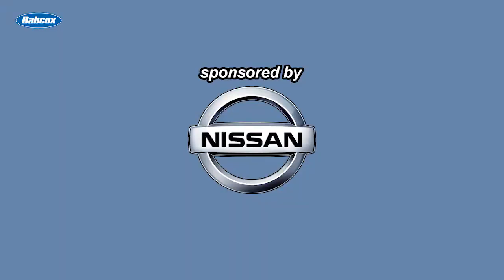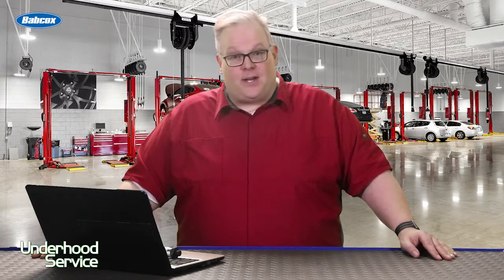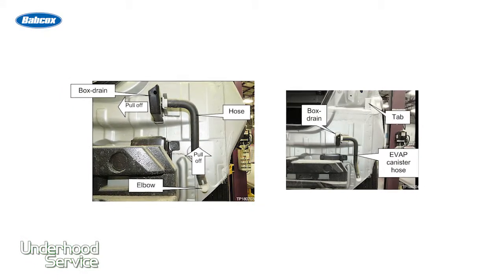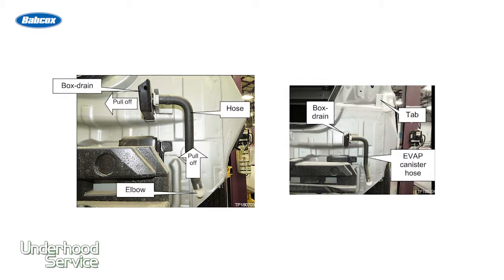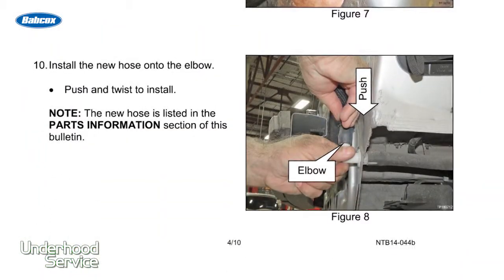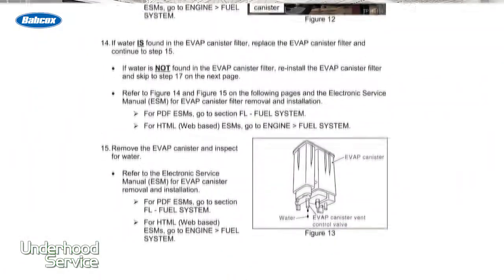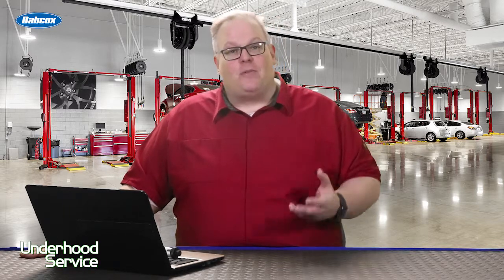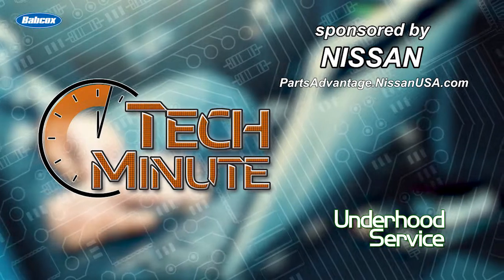TSB: water in the EVAP canister | Tech Minute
Andrew Markel discusses a TSB from Nissan regarding a water leak in the EVAP system, and how moving the position of the box drain should remedy the issue.